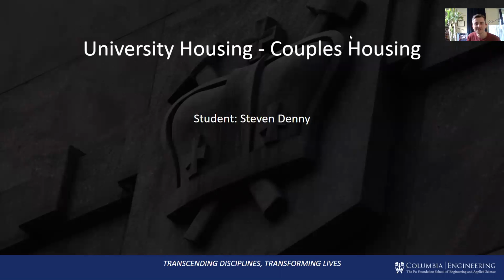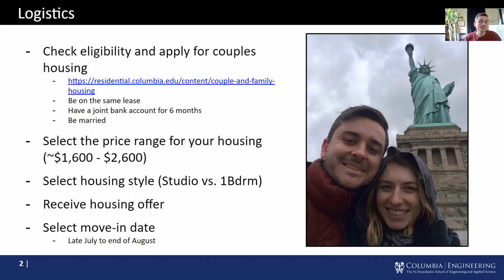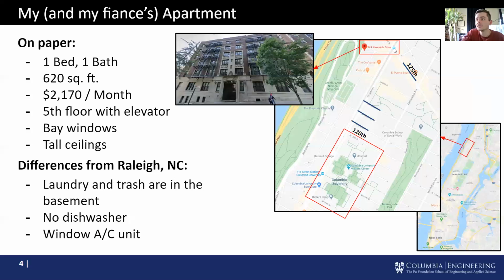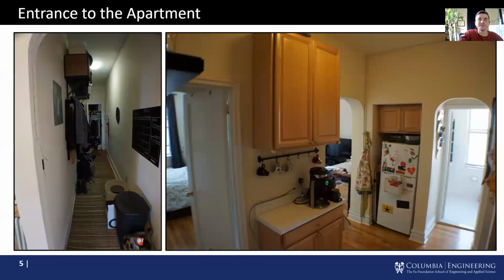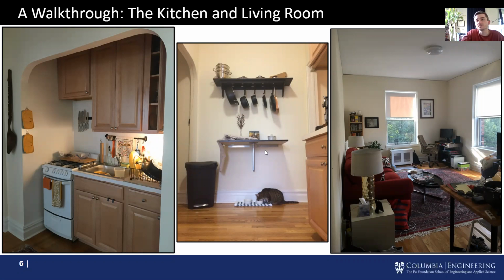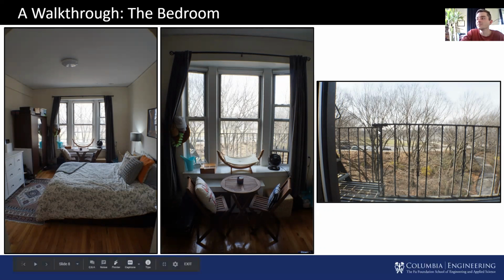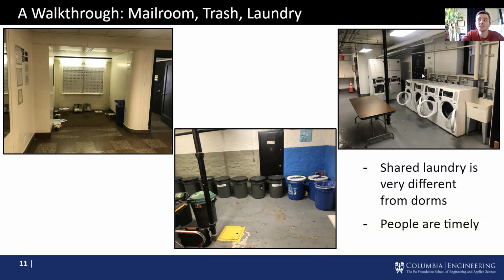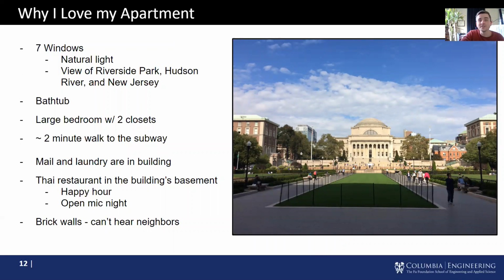Housing University Couples